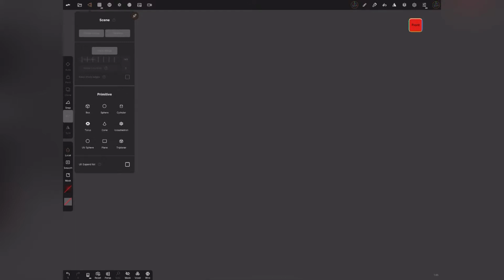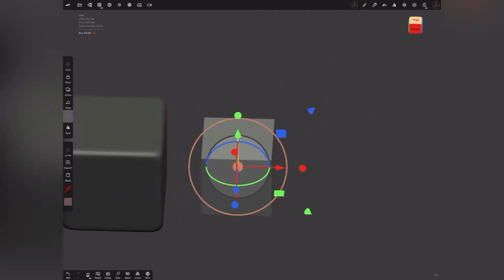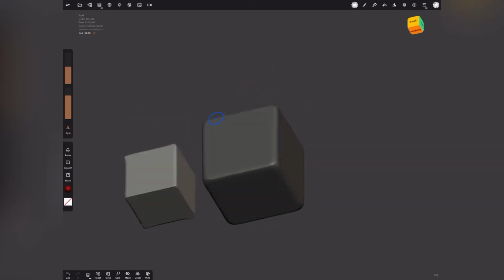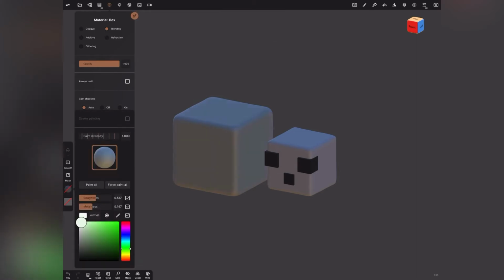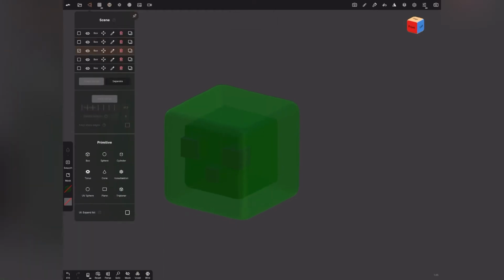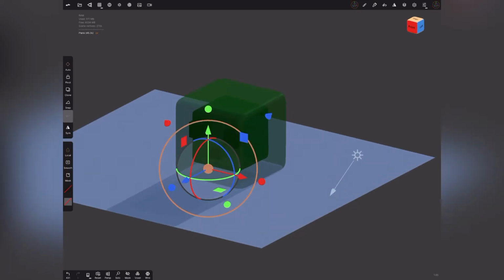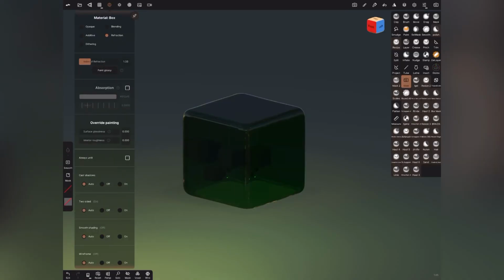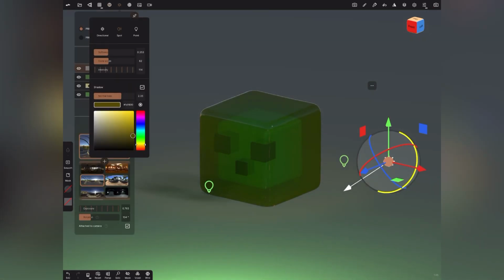NOMAD SCULPT - Creating ‘Slime’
Quick tutorial on Slime creation in Nomad Sculpt

A comprehensive guide for beginner.
This will take you to speed on understanding , 3D modelling and 3D sculpt .

Tools explained and will give you head start in world if 3D Sculpt 😊
Yay! My New Comprehensive Guide to learn Nomad 3d Sculpt- A beginners Guide eBook is  here